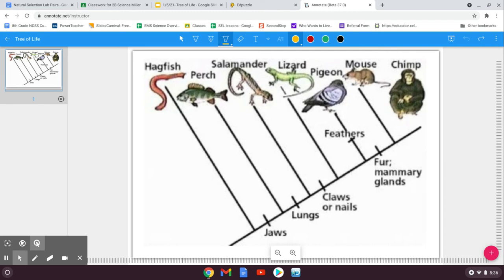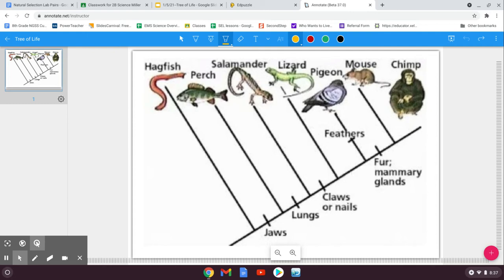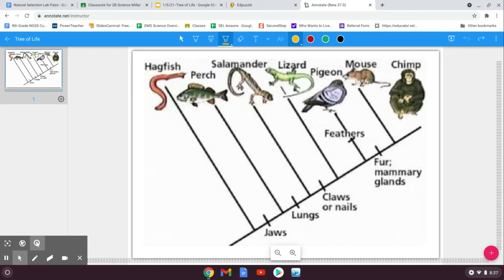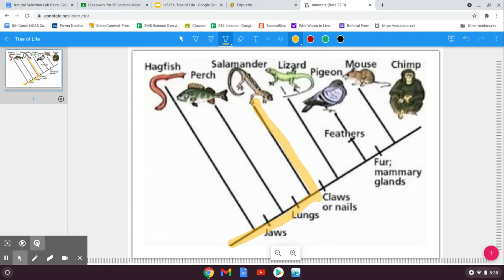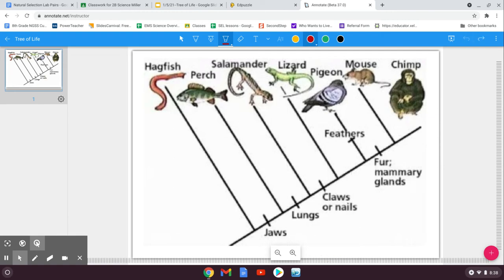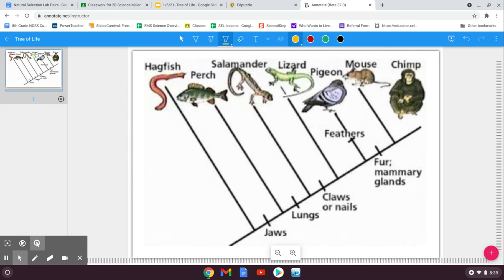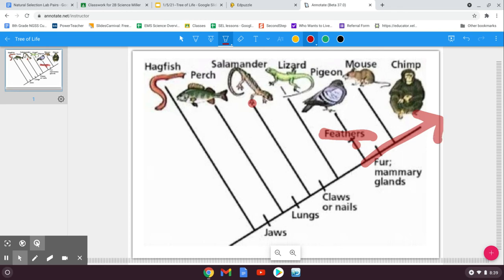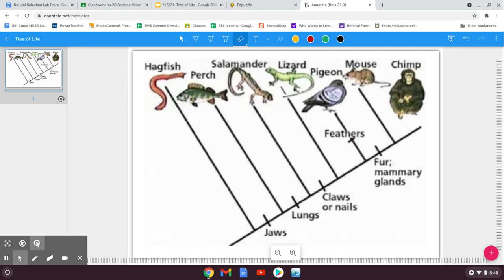Tree of Life - How To Read It!